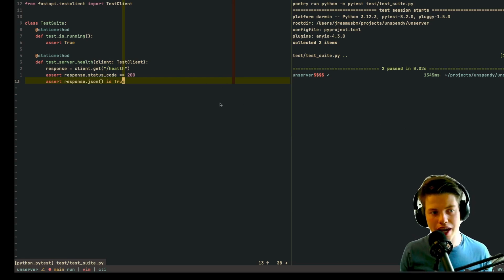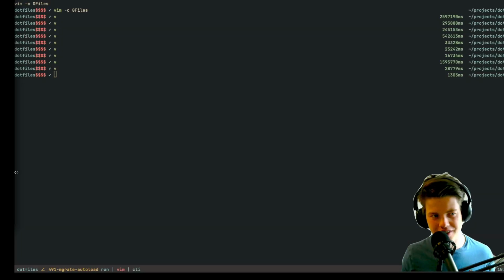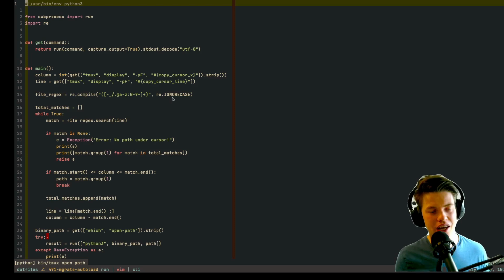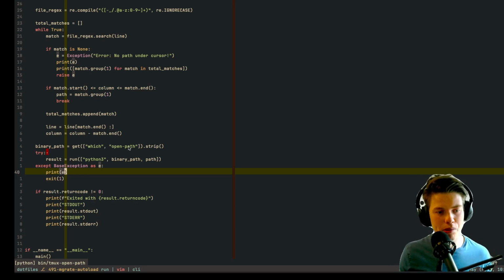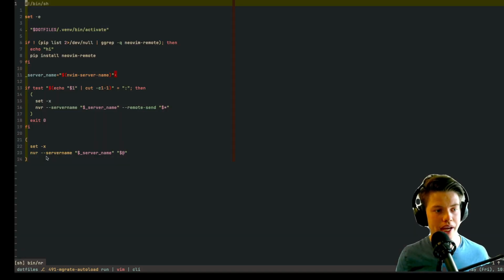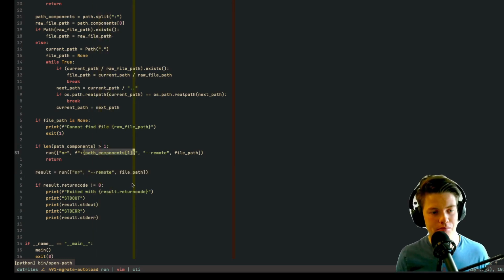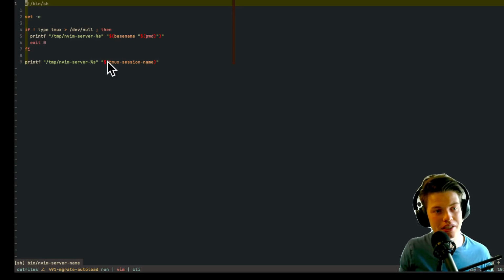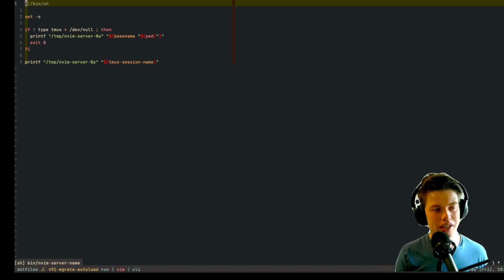Neovim + Tmux workflow - Opening Neovim files from the shell